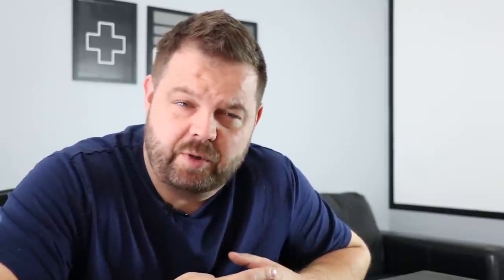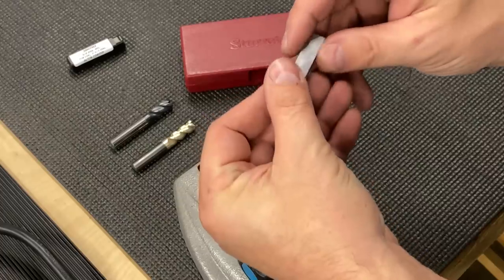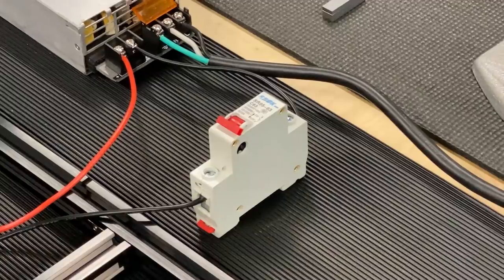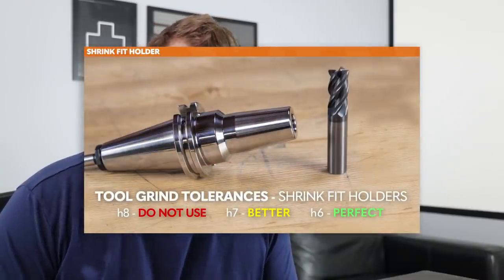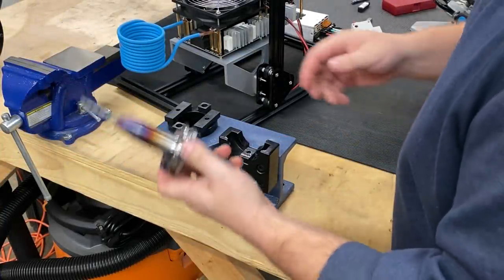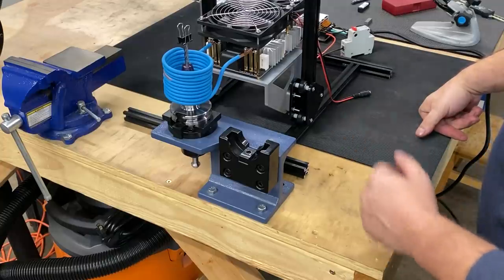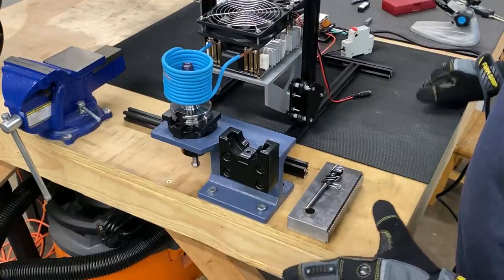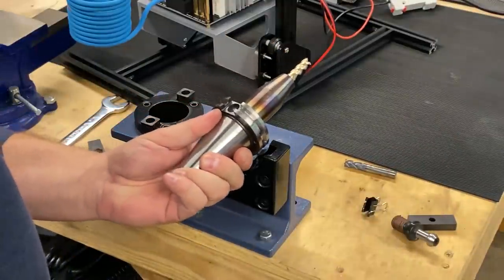CNC: Low Budget Shrink Fit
Today we use 2700 watt induction heater from ebay to shrink end mills in and out of shrink fit tool holders